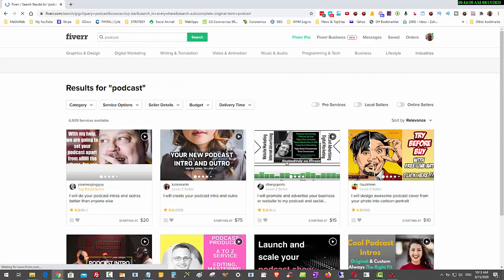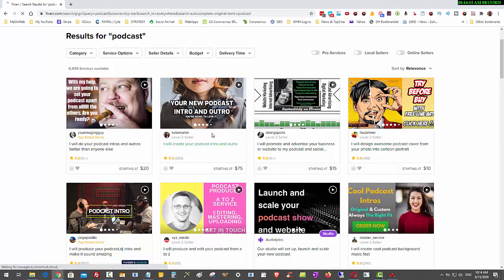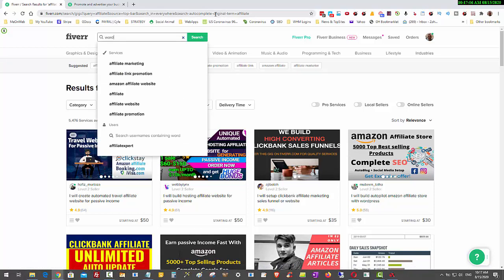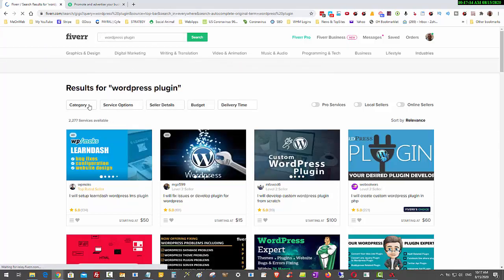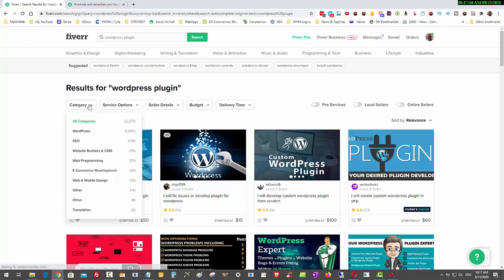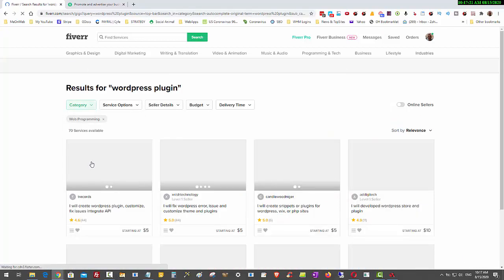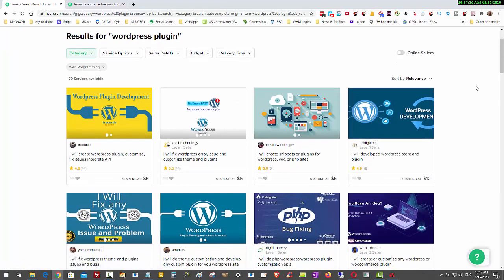7 Affiliate Promotion Bonus Ideas (Explode Your Commissions!)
Talk soon,
-Tony